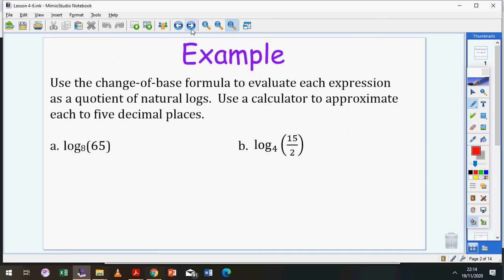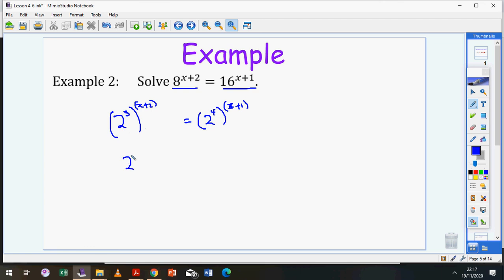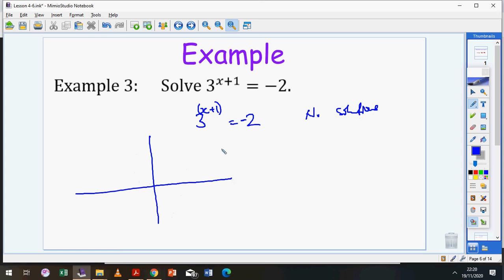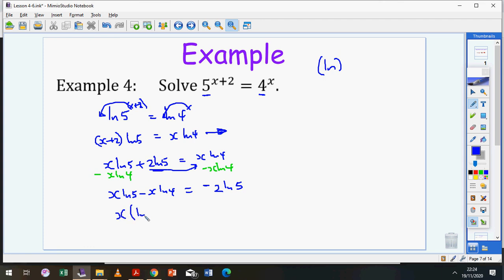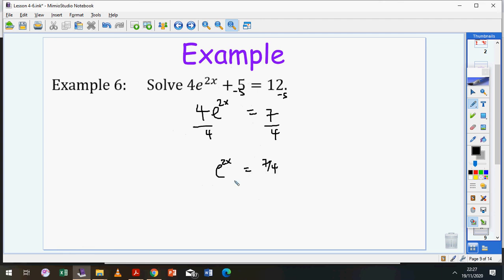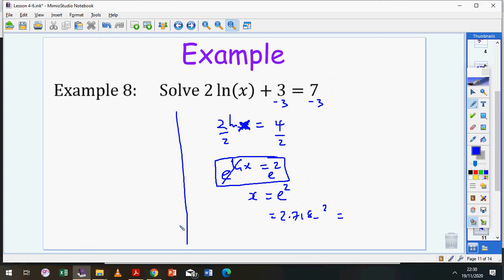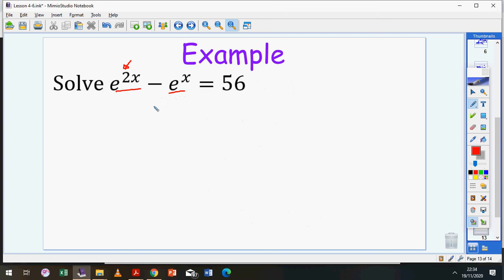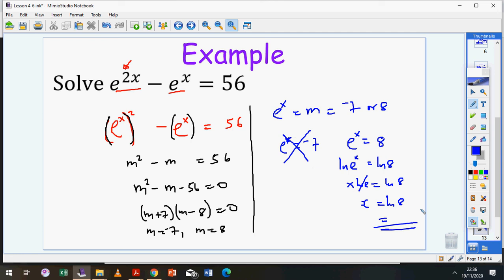Practice with Exponential & Logarithmic functions